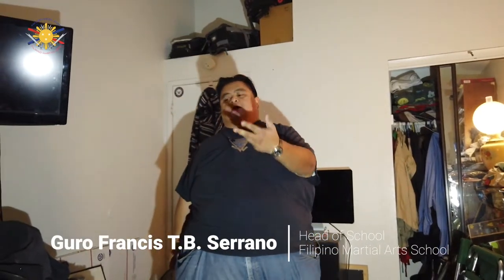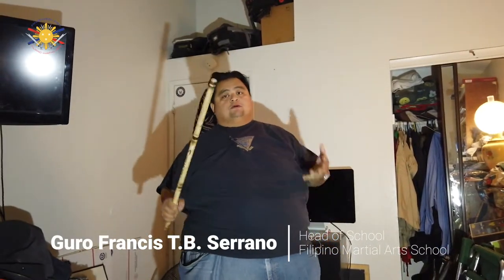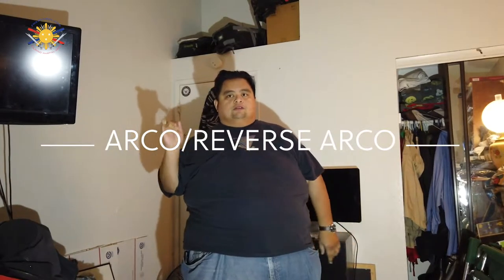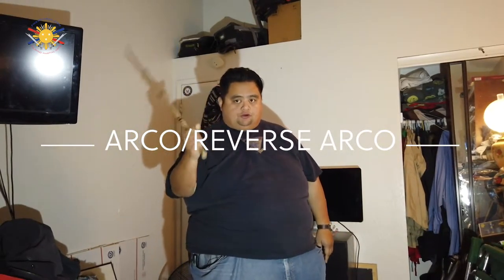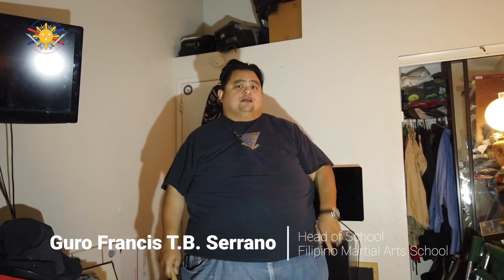VIDEO TUTORIAL: ARCO/REVERSE ARCO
In response to the COVID-19 Pandemic, we at Filipino Martial Arts School wants you to continue your training.

In this video Guro Francis shows how to get your wrist dexterity up but doing this simple drill 20 minutes a day every day.